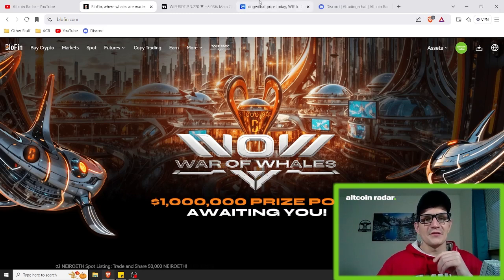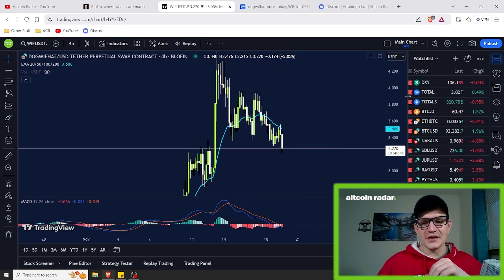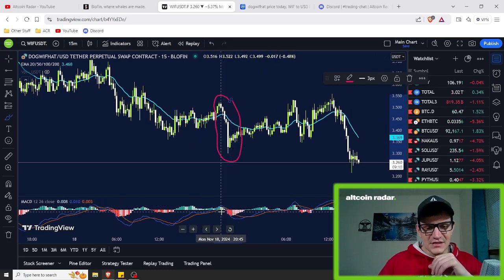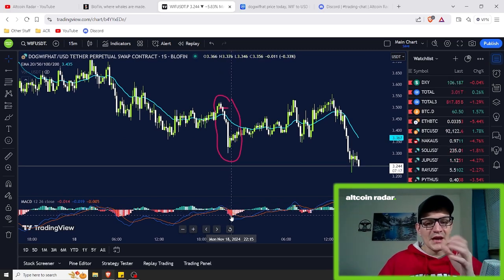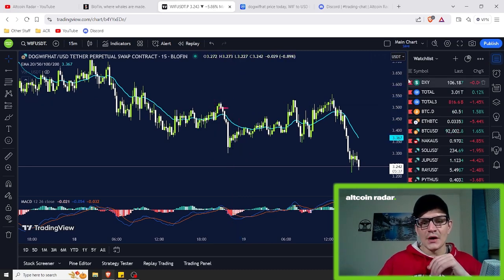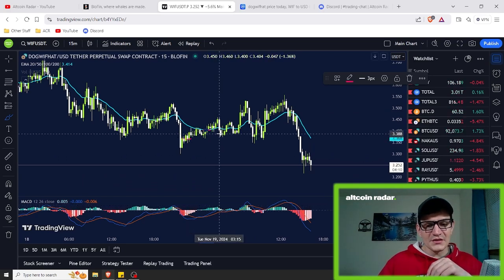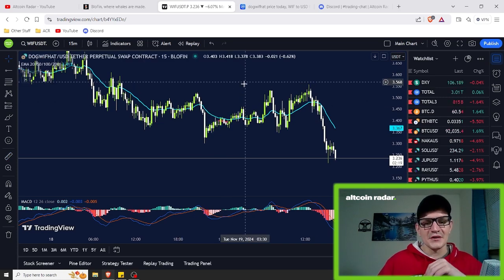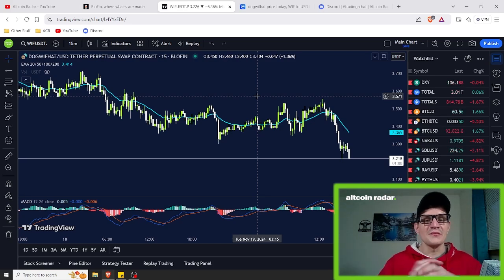Easy Crypto Trading Strategy with EMA and MACD!!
Hey crypto friends! Since many of you are in my free Discord server, many of you already know I like to play the 15min charts, so in this video I'm showing you another go-to strategy of mine that I use on the smaller timeframes when I'm trading the crypto market!!